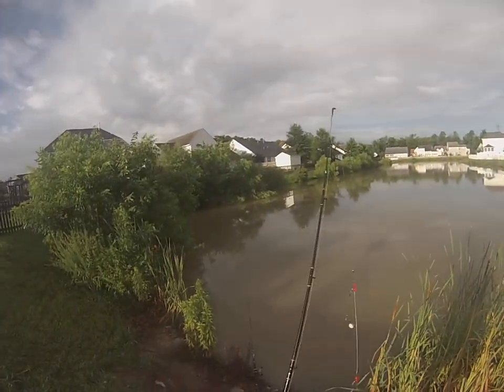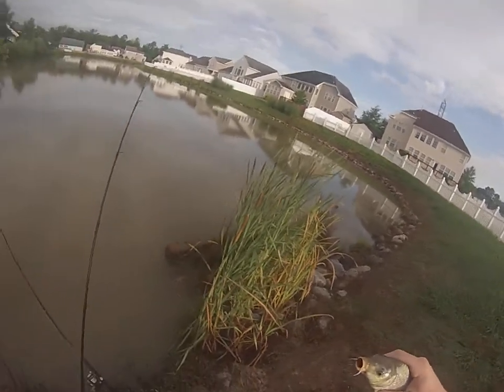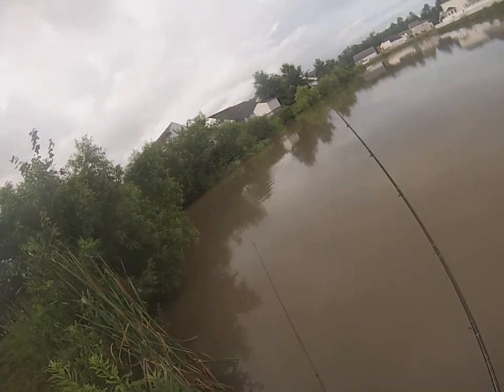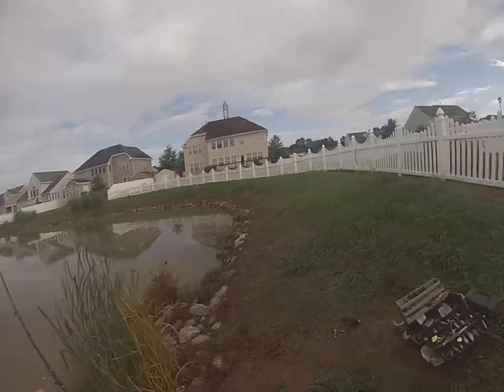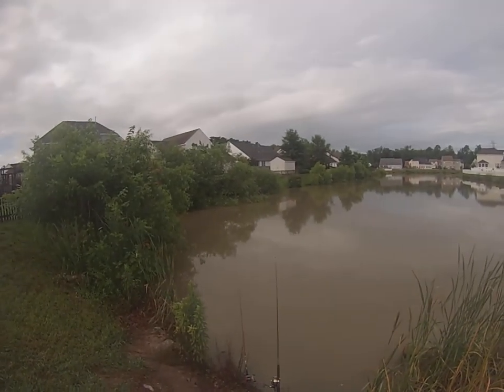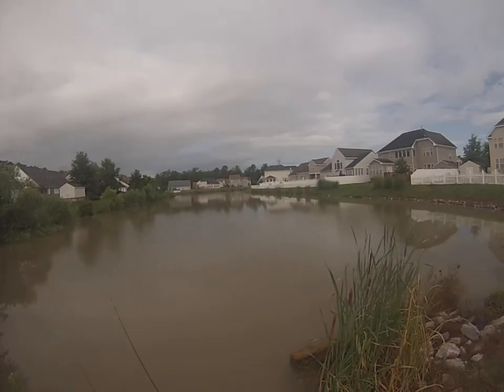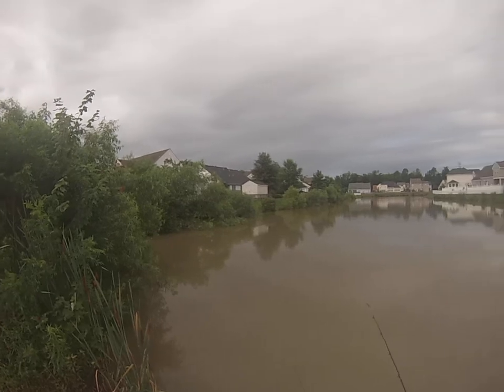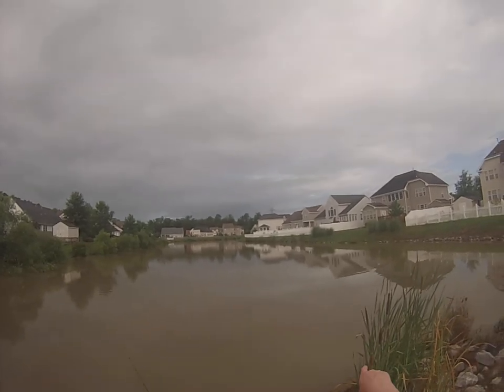Carp Fishing Techniques-Part 2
Second part of my carp fishing trip down at the old pond. I go over carp fishing basics and my favorite techniques.